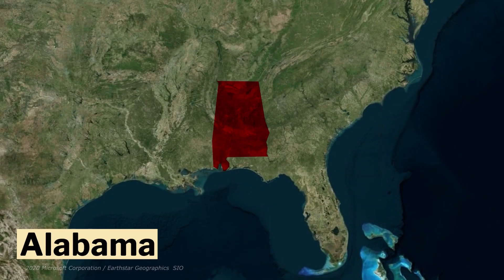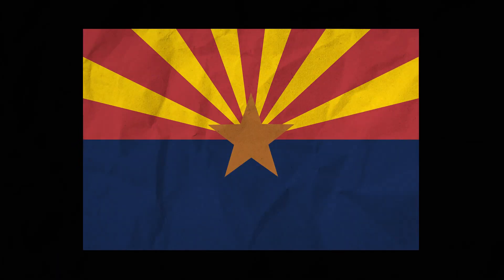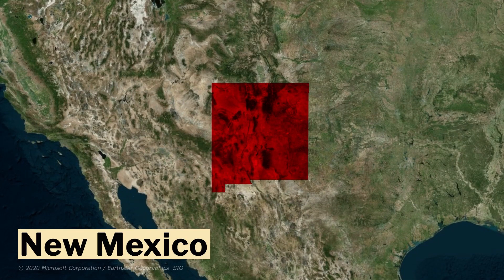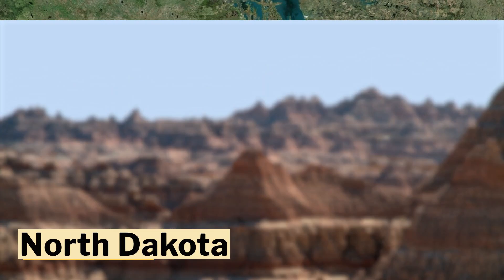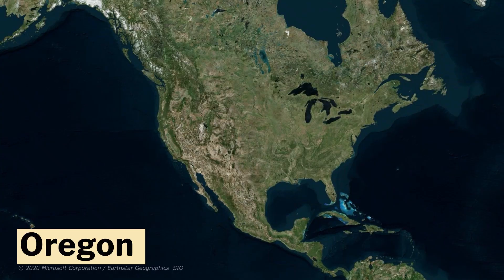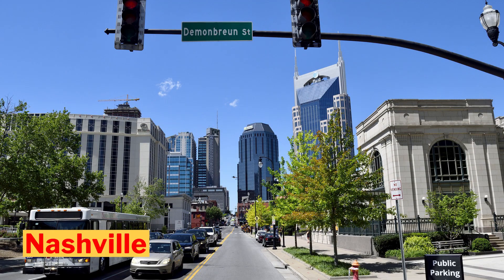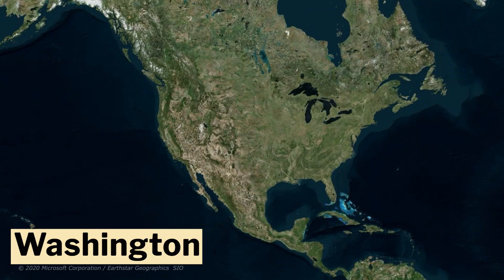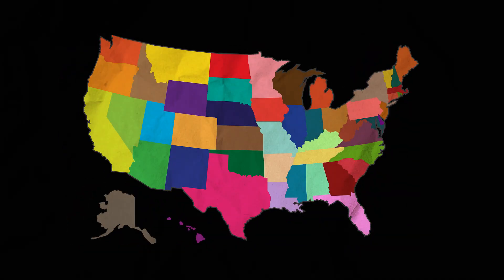USA States Explained : States, their Capital and State Flag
In this Video we will see State wise Division of USA , State Capitals and State Flag.